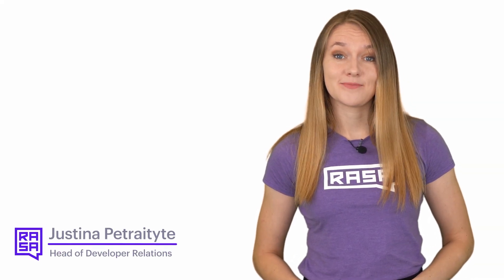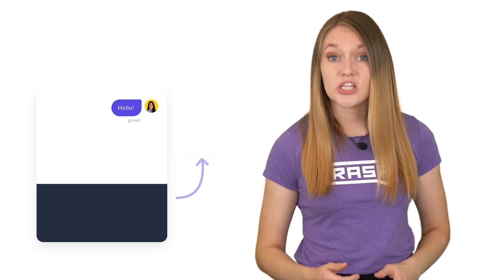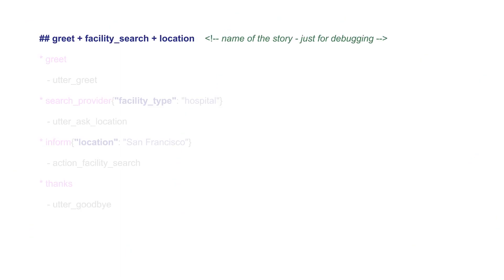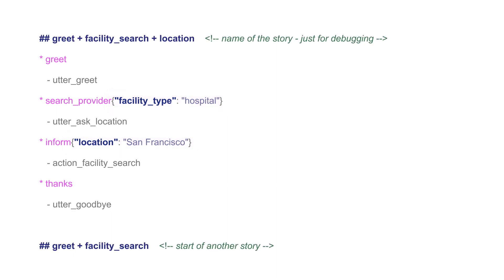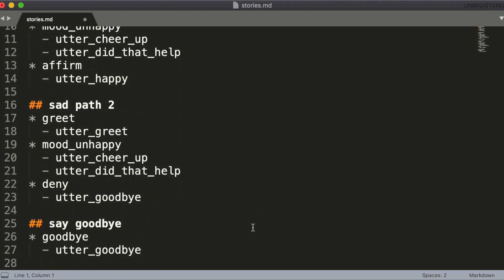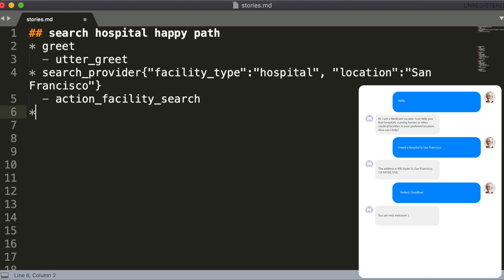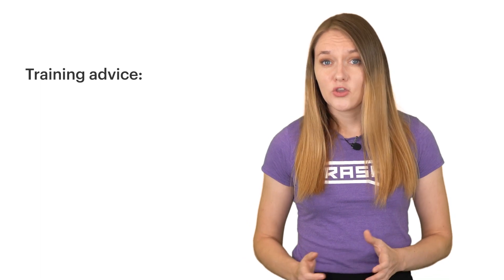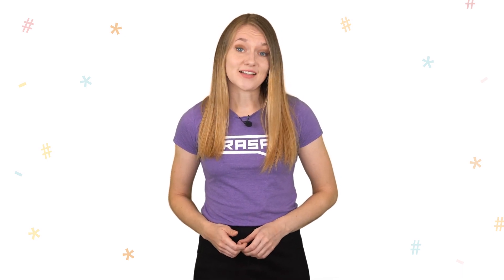(Ep #5 - Rasa Masterclass) Intro to dialogue management with Rasa | Rasa 1.8.0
In this episode you will dip your toes into the dialogue management with Rasa:
- Understand why machine learning based dialogue management scales better than rule based approach
- Master the fundamentals of creating the training stories for dialogue management models

The content in Rasa Masterclass is compatible with Rasa Open Source 1.8.0